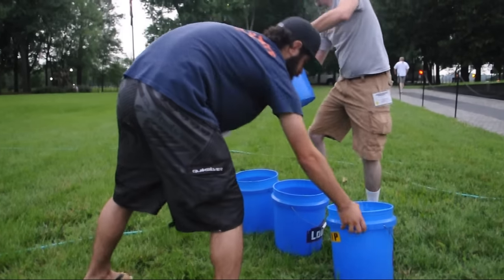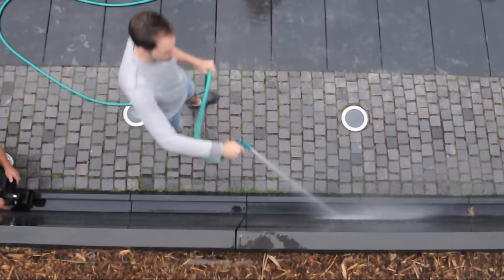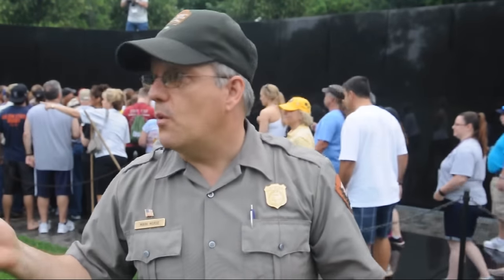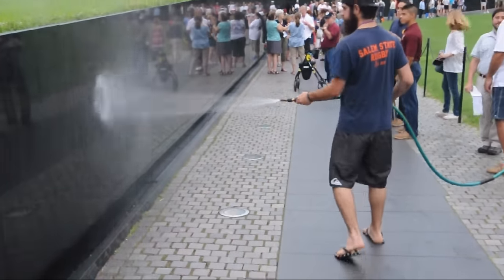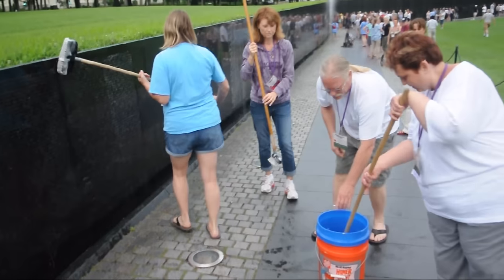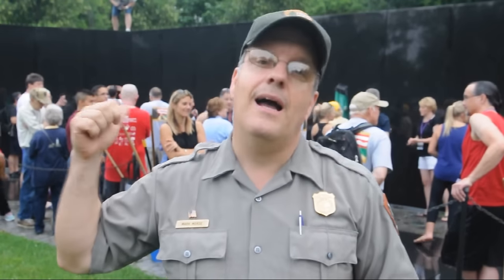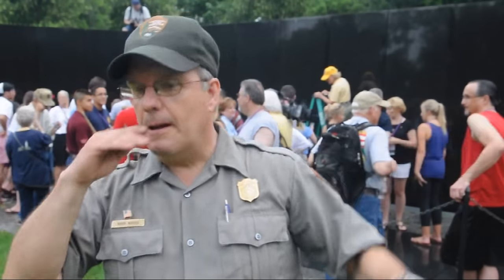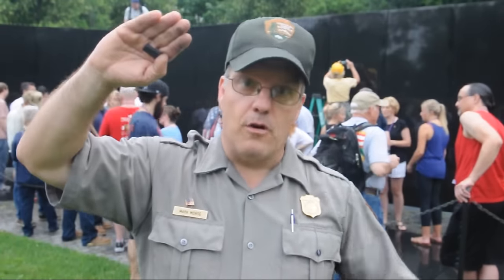A wash that helps close wounds of war at the Vietnam Memorial Wall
In honor of Father’s Day, children, grandchildren, friends and families of U.S. troops who died as a result of their involvement in the Vietnam War, met early Saturday, June 20, 2015, to help wash the Wall in Washington, D.C., that honors some 58,000 fallen Vietnam veterans.

By Carlos Bongioanni/Stars and Stripes